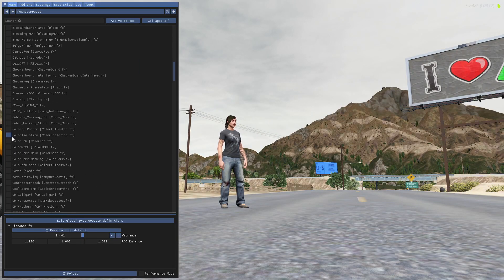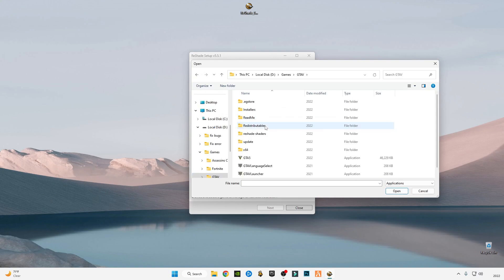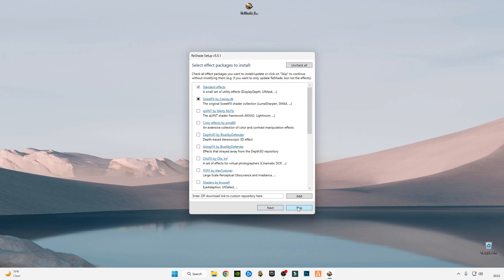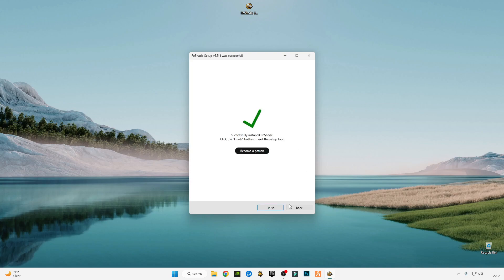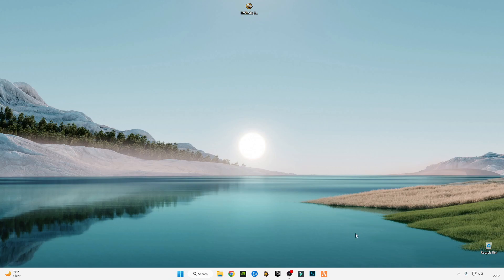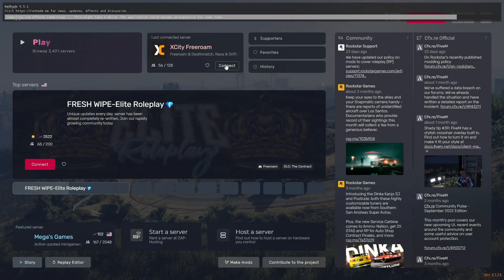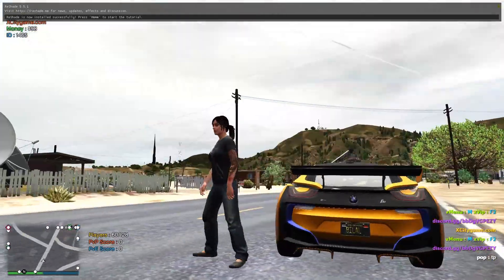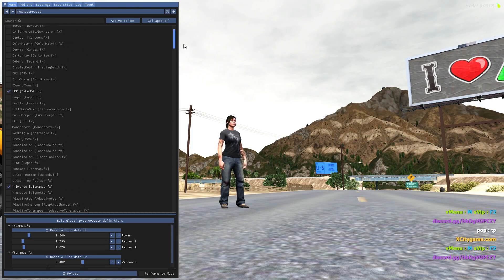FiveM | How To Install ReShade v5.5.1 Latest version Full Guide! | Full Installation Tutorial!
I've created an oxm video guide for all in one pack which includes (BloodFX, KillFX, Citizen, Crosshair, Tracer, Sound Pack, Tree Pack) must try this is for low end user also! Enjoy
RAM:   16 GB ddr4 3200 MHz
GPU:   Zotac 1660 Super APM Edition
Moniter: Reddragon 165 Hz
Power supply: 700 w
SSD: 256GB
HDD: 3TB
Casing: 1st Player D3A DK
Keyboard: Razer BlackWidow Ultimate Stealth
Mouse: HP Omen 600
Window 11
▶IGNORE TAGS 🔽
fivem
gta 5
reshade
how to install reshade 5.5.1
Reshade 5.5.1
reshade 5.5.1
5.5.1
reshade 5.5.1 fivem
fivem reshade 5.5.1
fivem reshade 5.5.1 how to install
how to install fivem reshade 5.5.1
fivem reshade 5.5.1 tutorial
ReShader 5.5.1
How To Install ReShade v5.5.1
fivem ReShader 5.5.1 tutorial
fivem ReShader 5.5.1